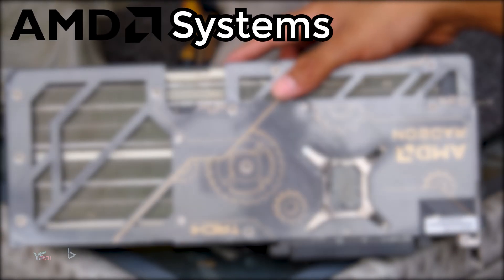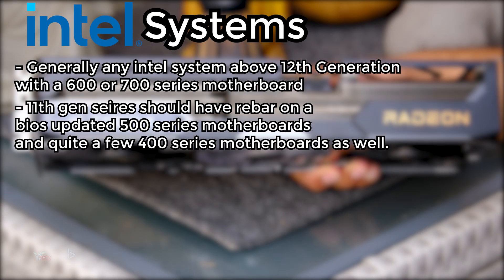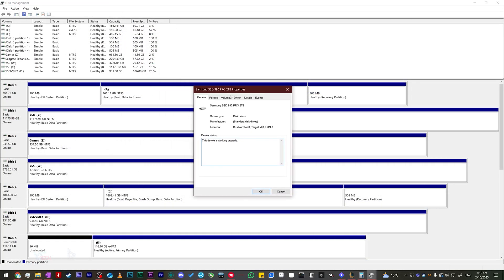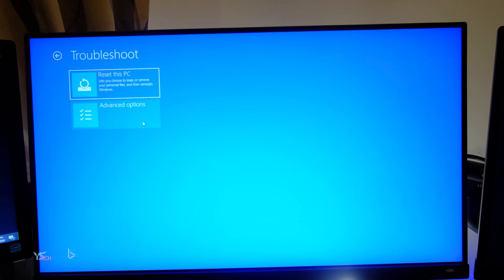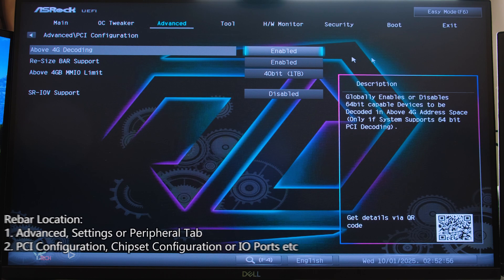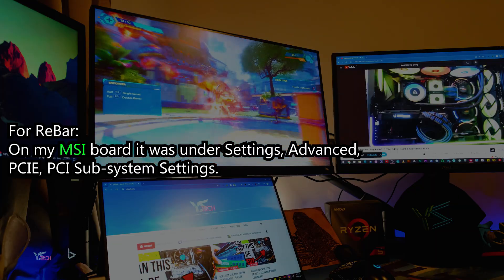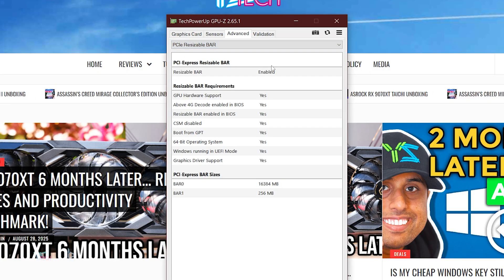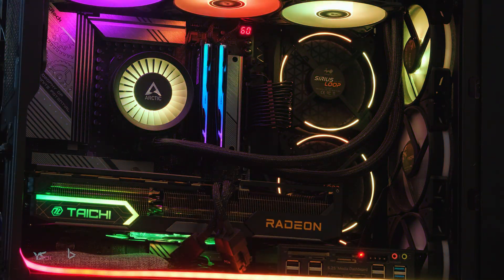How to enable Smart Access Memory on an AMD GPU for ANY game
Smart Access Memory is a feature that helps systems achieve better performance by only enabling the feature. Let's see how to enable it! :D

Timestamps:
0:00 - 0:38 1. Requirements: AMD GPUs
0:39 - 1:15 1. Requirements: AMD CPUs and Motherboards
1:16 - 2:11 1. Requirements: Intel CPUs and Motherboards
2:12 - 3:02 1. Requirements: Check for GPT-formatted Windows
3:03 - 3:15 1. Requirements: AMD Drivers
3:16 - 3:49 2. How to enter the BIOS
Enable SAM(ReBar) in the BIOS
3:50 - 3:59 3. Enable ReBar: Where to find ReBar Settings
4:00 - 4:25 3. Enable ReBar: Disable CSM
4:26 - 4:56 3. Enable ReBar in BIOS (AsRock)
4:57 - 5:18 3. Enable ReBar in BIOS (Gigabyte)
5:19 - 5:27 3. Enable ReBar in BIOS (MSI)
5:28 - 5:43 3. Enable ReBar in BIOS (Asus)
5:43 - 5:46 3. Save your settings! :)
5:47 - 7:06 Verify ReBar is Enabled
7:07 Troubleshooting